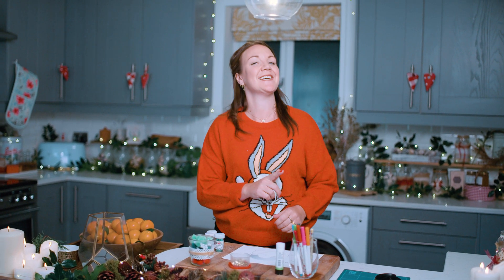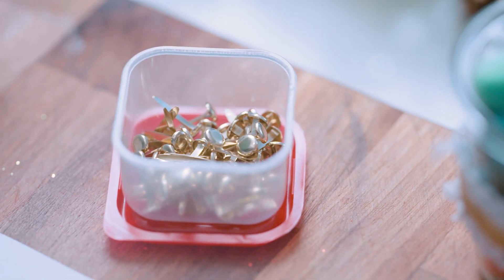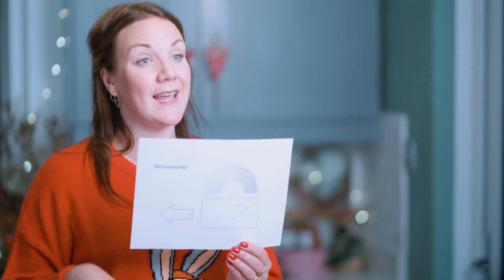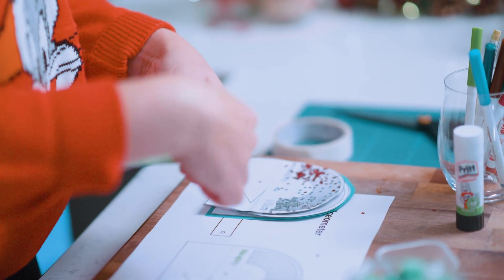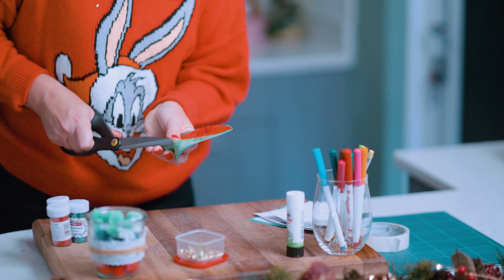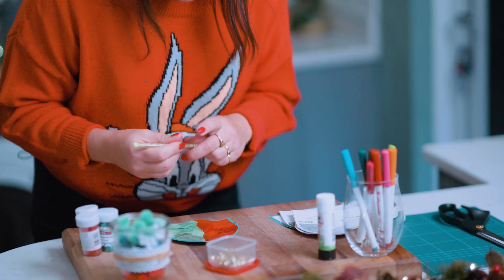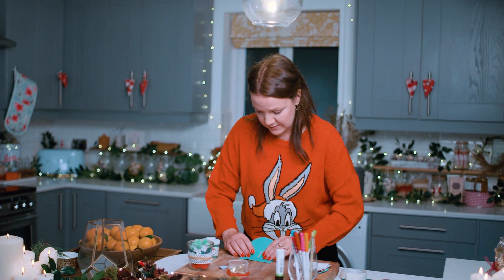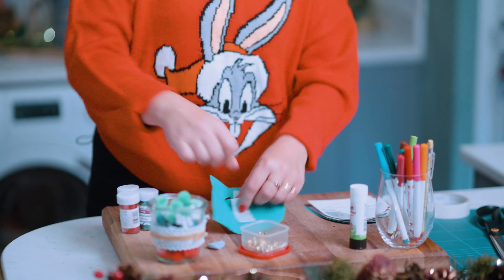Have you been naughty or nice this year? | Make a nice-o-meter to see who's on Santa’s naughty list!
Do you want to check if you are on the naughty or nice list this year?  Perhaps you've been asking the question... Am I on the nice list? Join in the Christmas fun with this 'Make a nice-o-meter' activity for kids to do at home.

The nice-o-meter is a naughty or nice gauge that you and your children can make at home.  Keep it by your bed on Christmas Eve so that Sant can see whether you think you've been naughty or nice this year.

This is a fun Christmas Craft that takes minutes to do and is great for kids and parents alike!

Oh ho ho, and please do share your experiment highlights with us @IETeducation!

Watch the IET video and download the free IET worksheet from our site to join in the fun this Christmas! Make a homemade gauge to work out who is naughty and who is nice this Christmas.

Stay Safe

Whether you are a scientist researching a new medicine or an engineer solving climate change, safety always comes first. An adult must always be around and supervising when doing this activity. You are responsible for:

•  ensuring that any equipment used for this activity is in good working condition

•  behaving sensibly and following any safety instructions so as not to hurt or injure yourself or others

Please note that in the absence of any negligence or other breach of duty by us, this activity is carried out at your own risk.